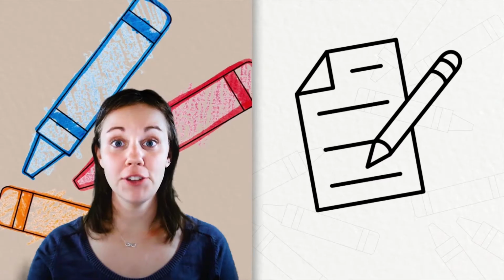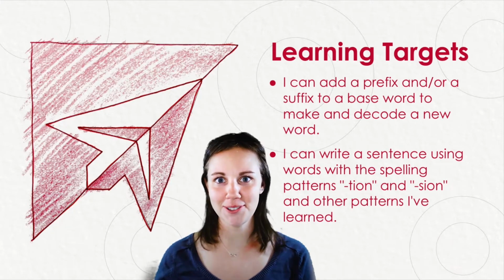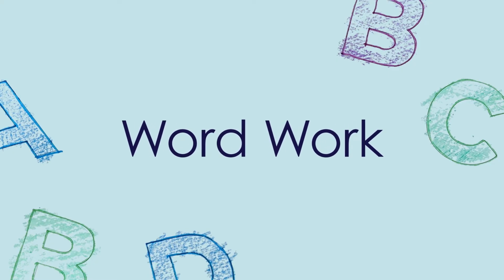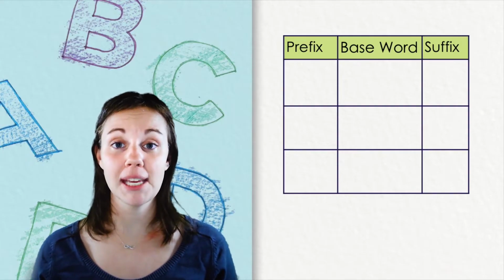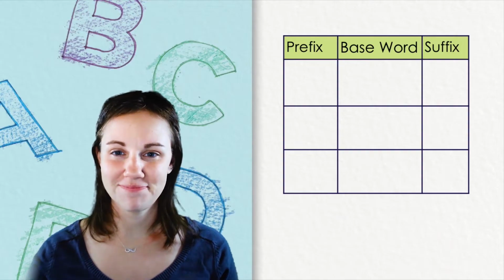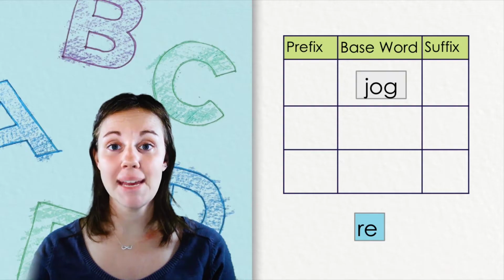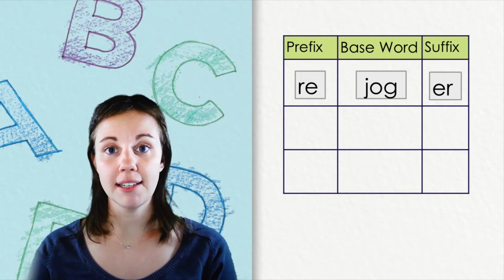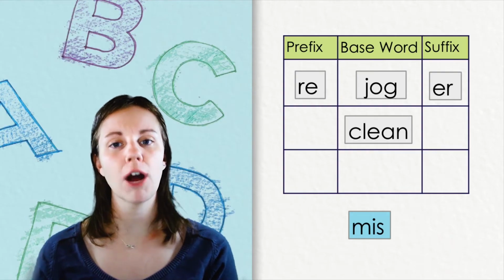Skills Flex: G2M2C12L58 [Grade 2, Module 2, Cycle 12, Lesson 58]